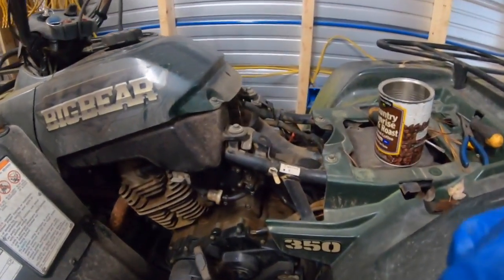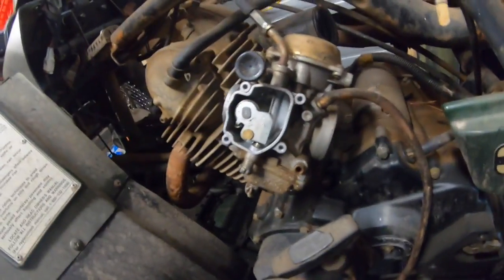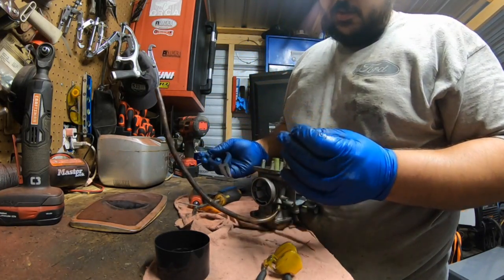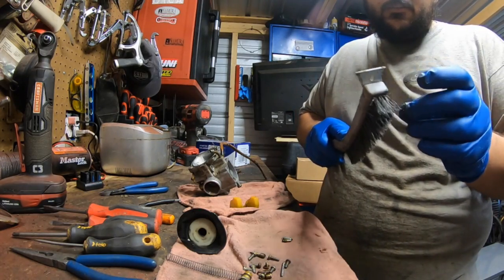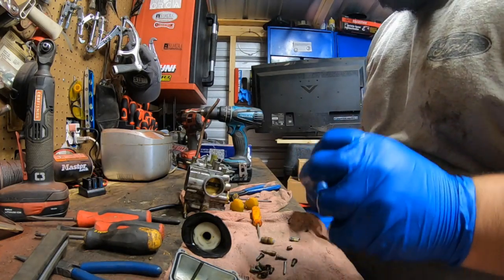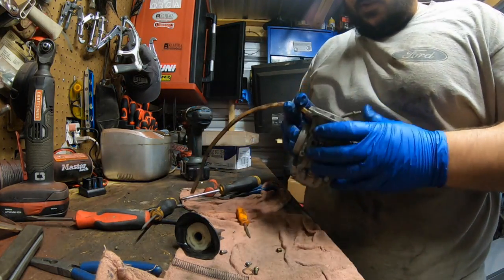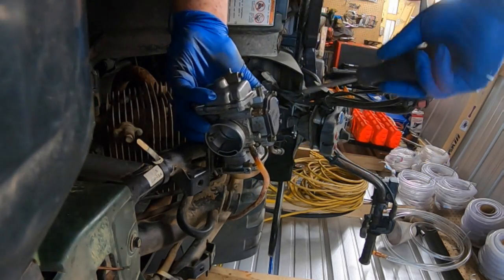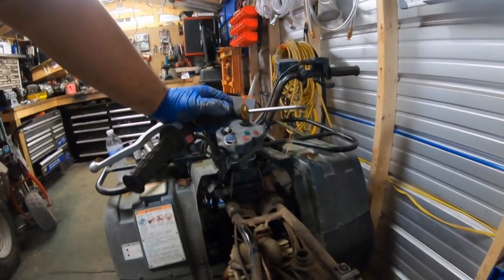Yamaha Big Bear ATV Carburetor Clean & Rebuild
We are restoring a 1999 Yamaha Big Bear 350 2x4... In this video we clean the carb on an ATV that has been sitting for years! This ATV had a lot of water in the gas tank! Most ATV's that have spent extended times in storage with fuel in the tank will have fuel separation (ethanol).